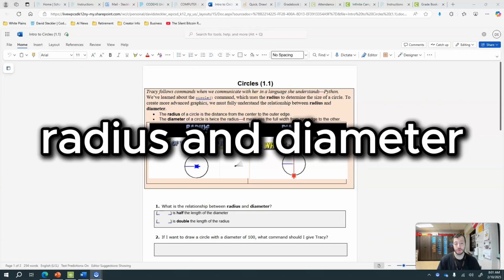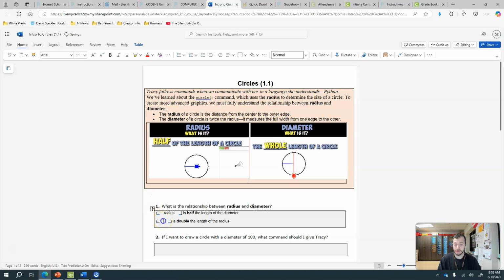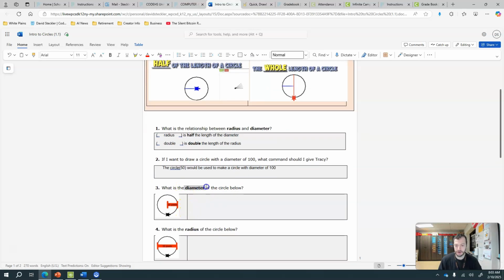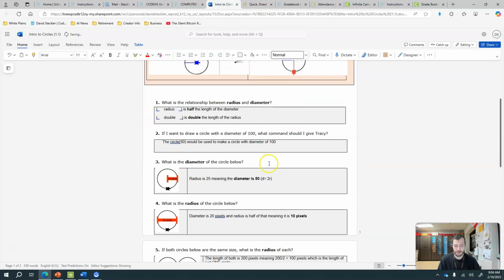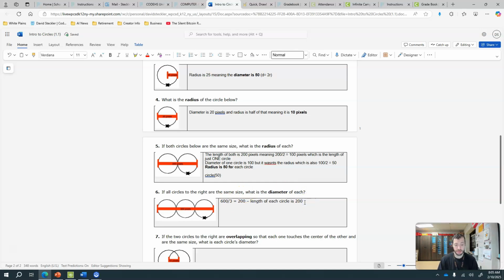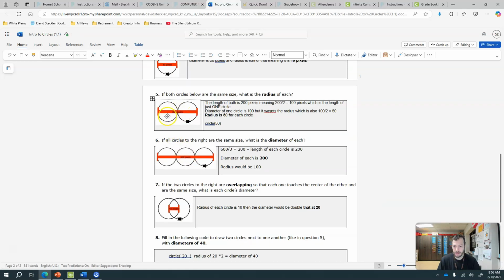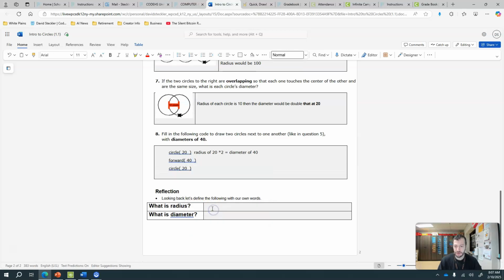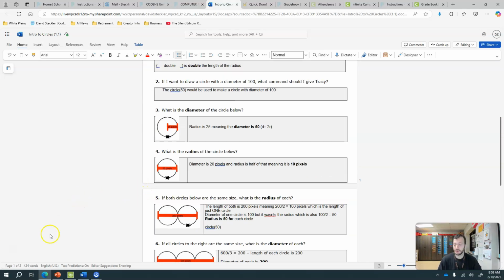What is the difference between radius and diameter?